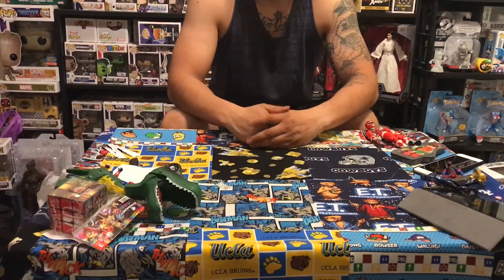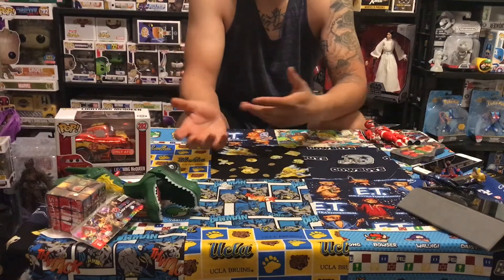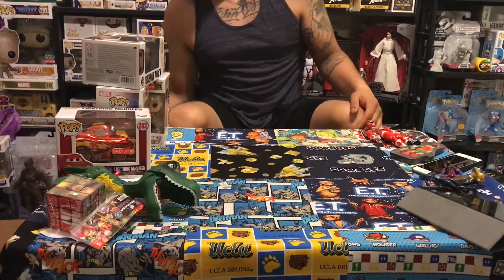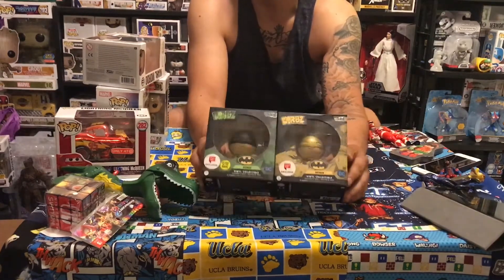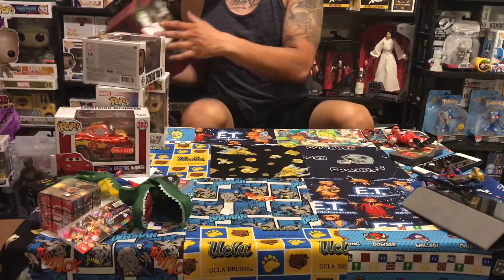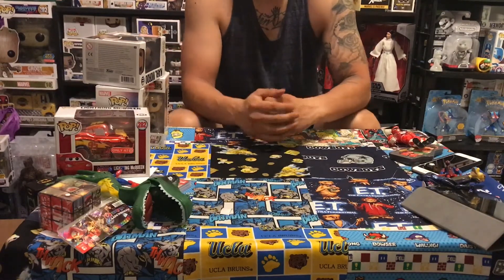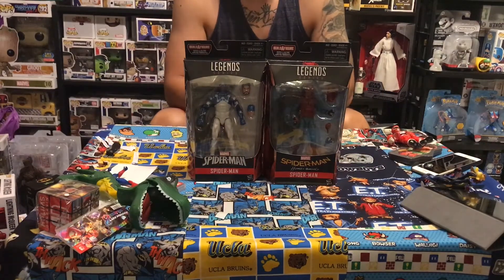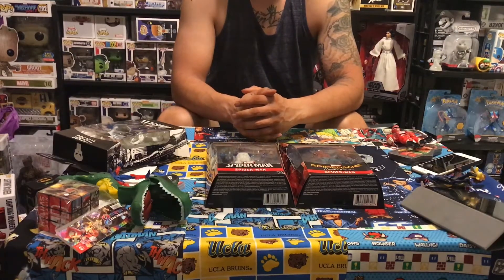AWESOME TOY HAUL AND UNBOXINGS... MARVEL LEGENDS,FUNKO, DORBZ, AND MORE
MARVEL LEGENDS FUNKO EXCLUSIVE STAR WARS SPIDER-MAN MULTIVERSE BATMAN TOYS R US TARGET MEGA HAUL EPIC WALMART HOT TOPIC SYNDICATE GROUP TRADE THANK YOU BRAD CAMPBELL!